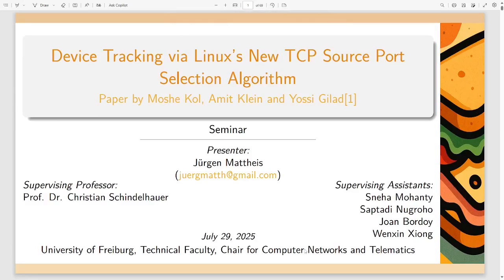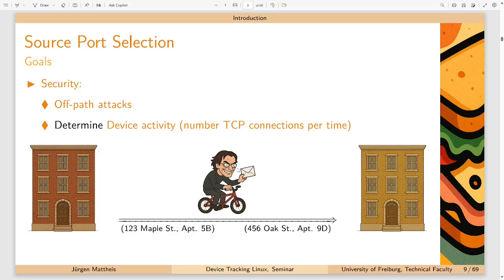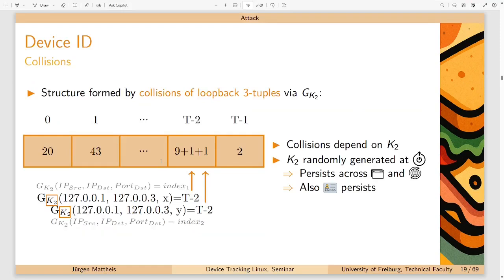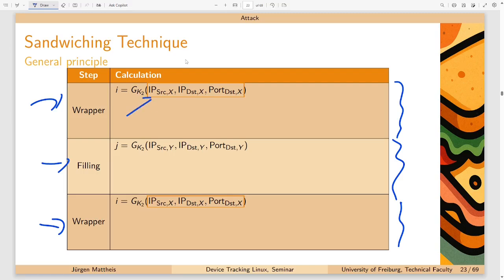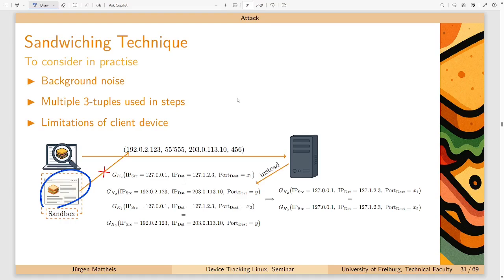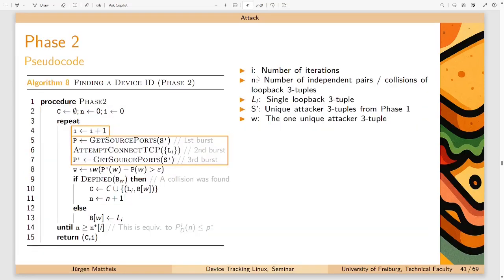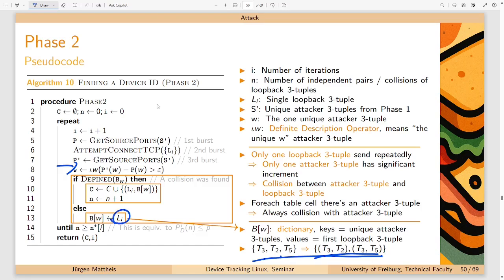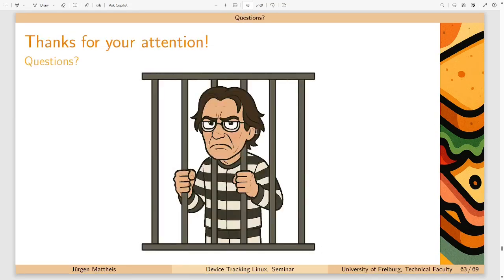Seminar presentation about Device Tracking via Linux’s New TCP Source Port Selection Algorithm